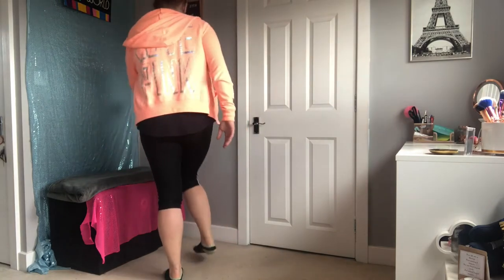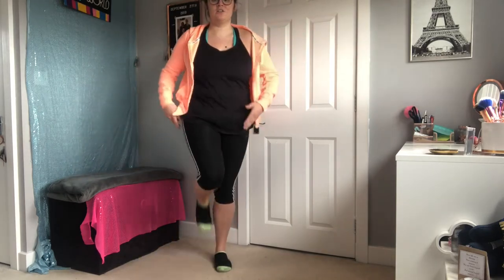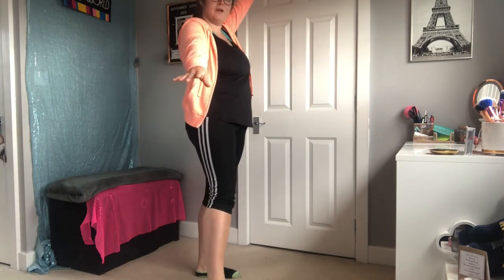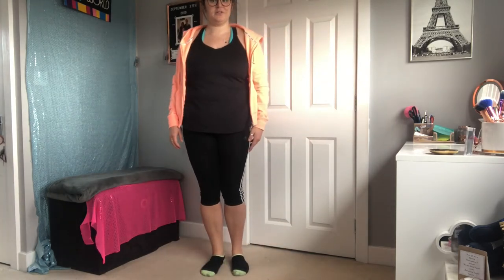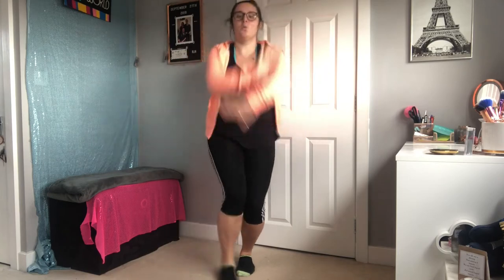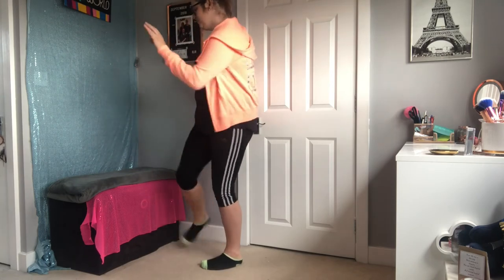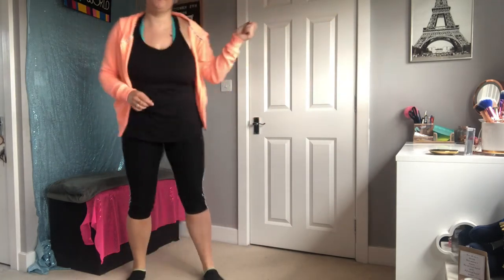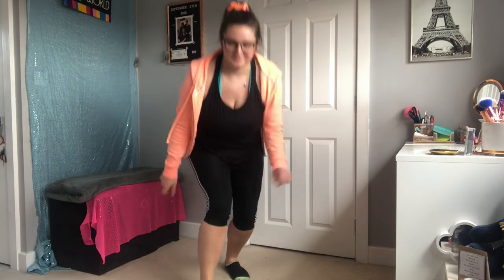AVENGERS - Rock & Roll recap (TAP)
Don't worry if you can't practice in your tap shoes - just practice the steps!
If you are going to practice in tap shoes please check with your parents before you mark up any floors!
We will have another Zoom class in a few weeks so keep practicing and I will upload more soon x